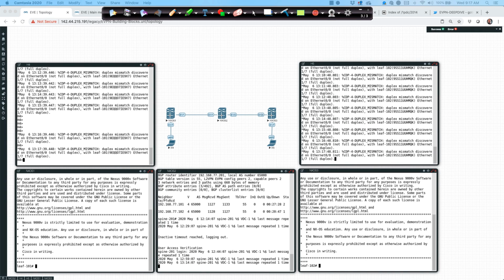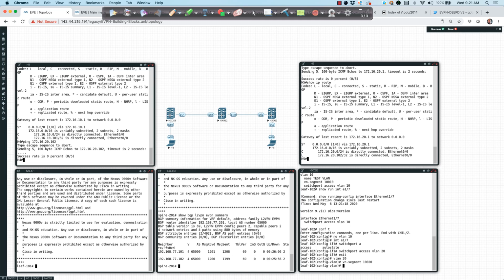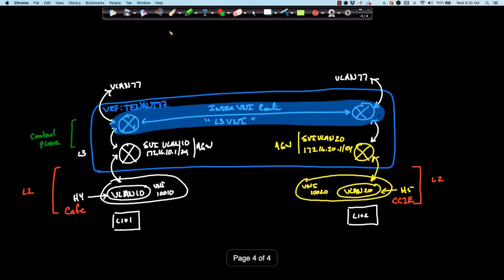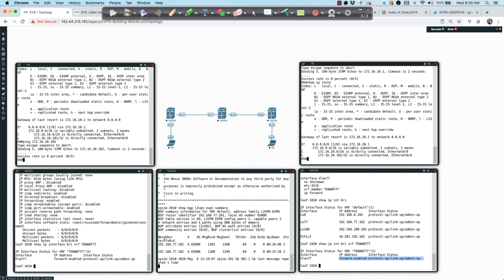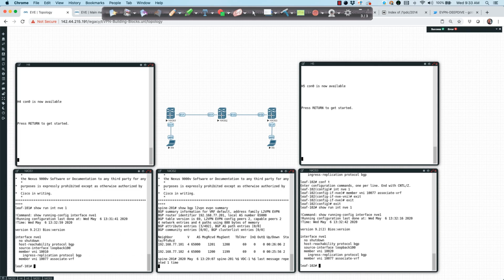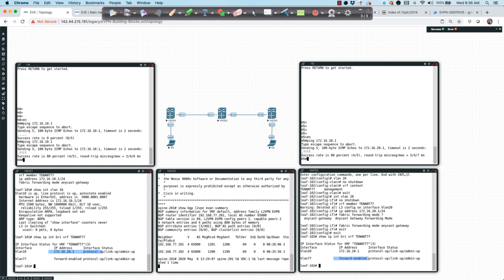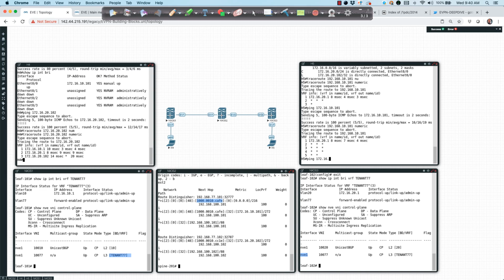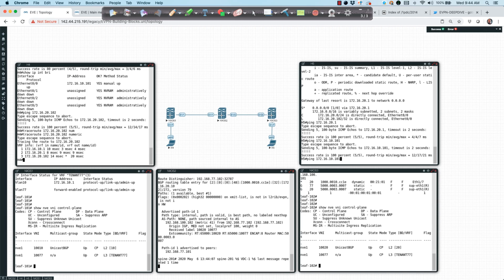VXLAN L2VPN EVPN (L3VNI) Part 2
In this video "VXLAN L2VPN EVPN (L3VNI) Part 2" we will take critical look at using L3 forwarding between virtual networks to allow communication to span from one virtual network to another. We will explore you to use VXLAN with the MP-BGP EVPN to facilitate this communication using a L3 pervasive/anycast gateway.